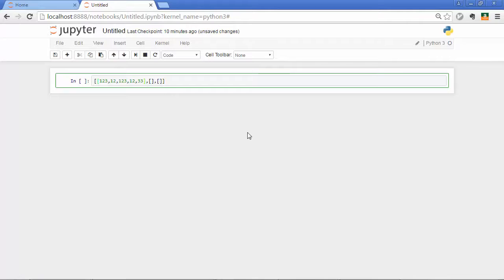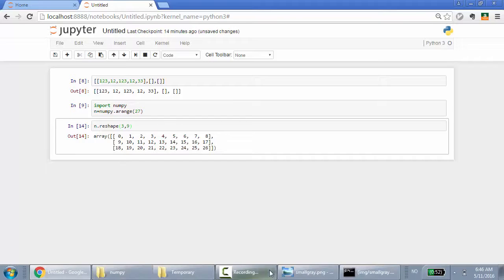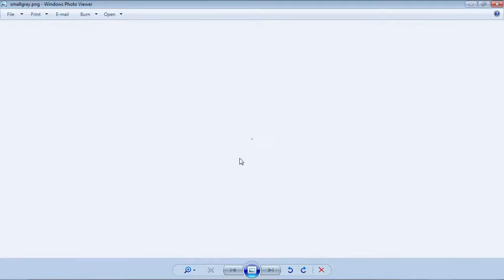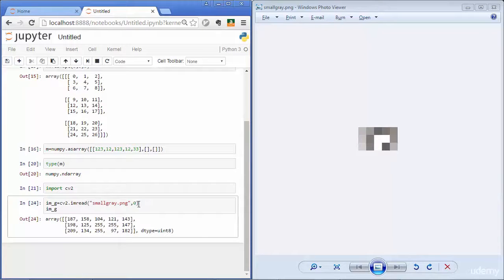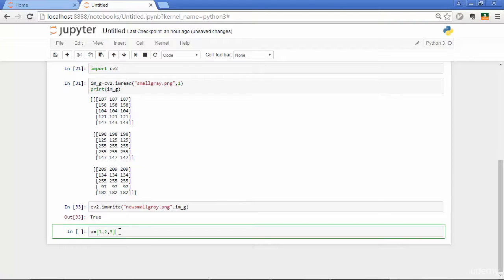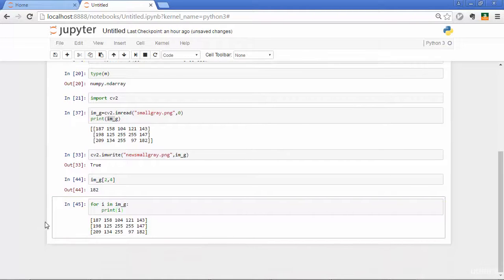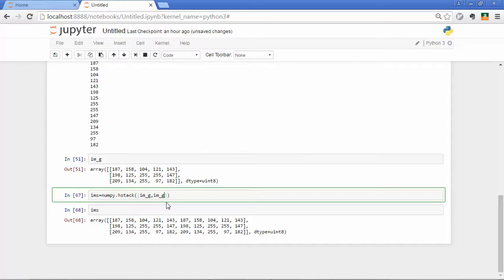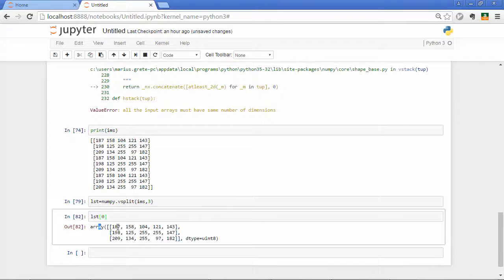Numpy | Build 10 Real World Applications | App dev | Part- 10